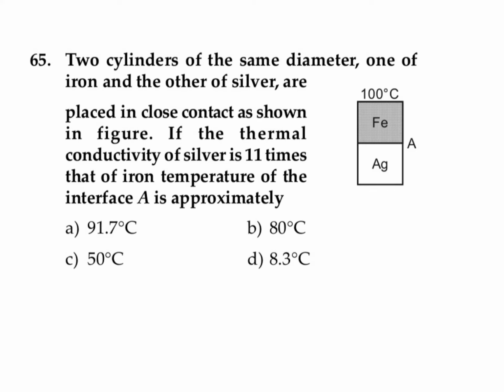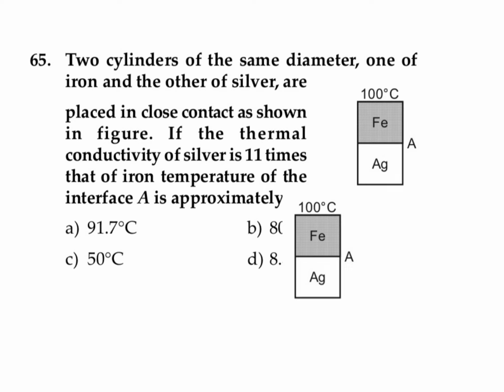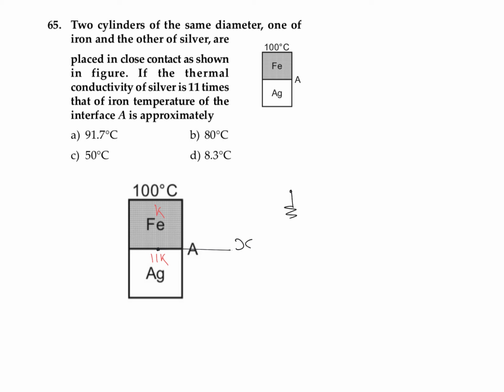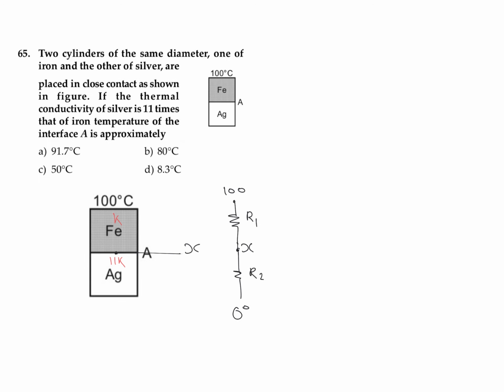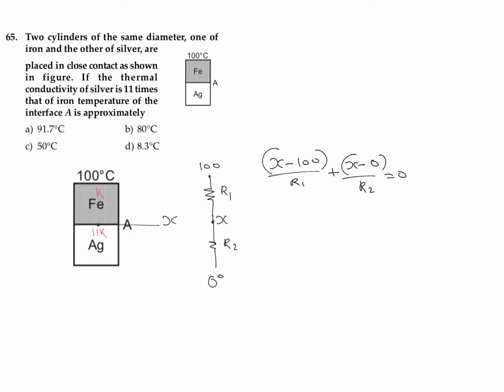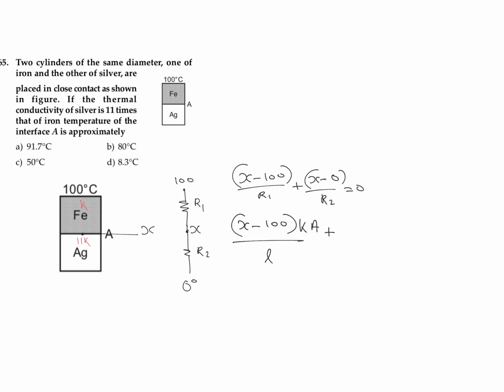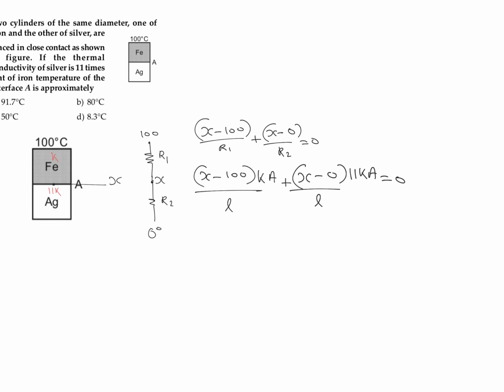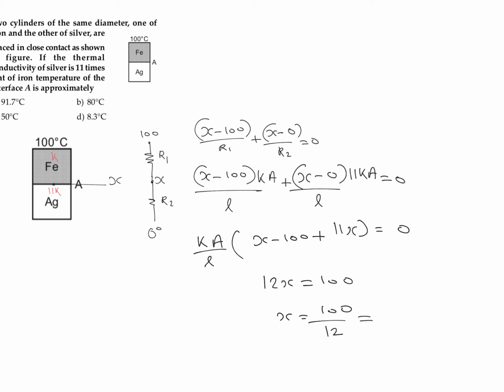RCC ASSIGNMENT THERMAL PROPERTIES OF MATTER Q-65